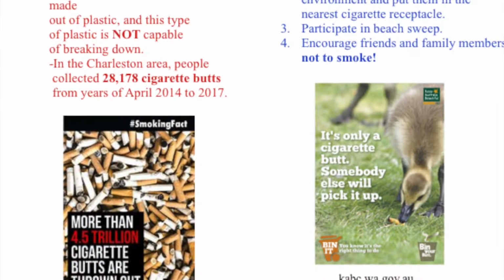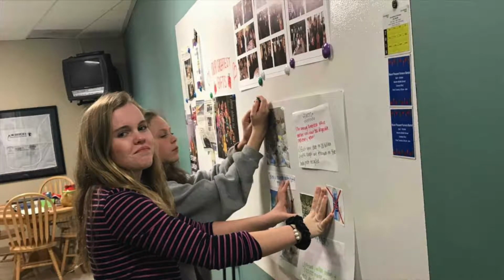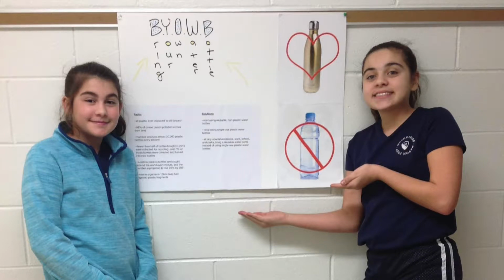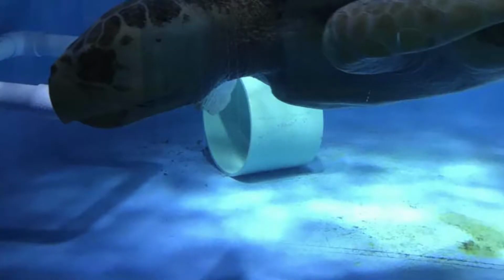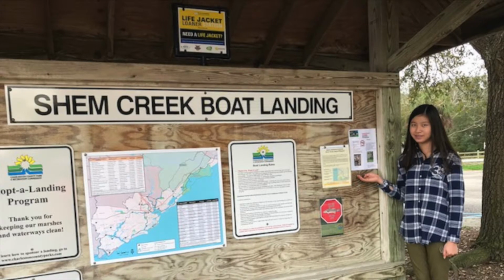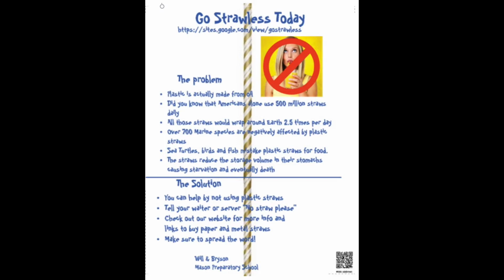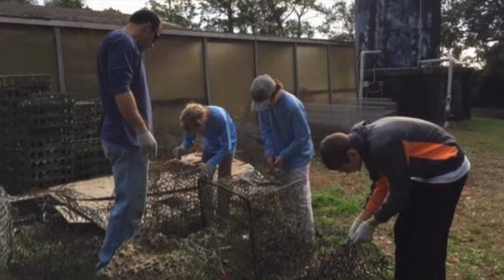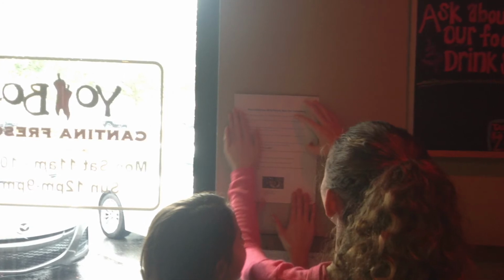2018 6th Grade Service Learning Project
Every grade at Mason Prep completes a Service Learning Project over the school year as part of that grade level’s curriculum. This year, sixth graders addressed the problem of plastic pollution.